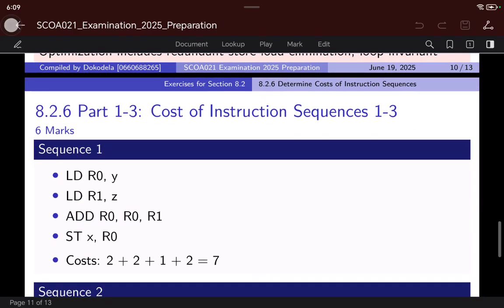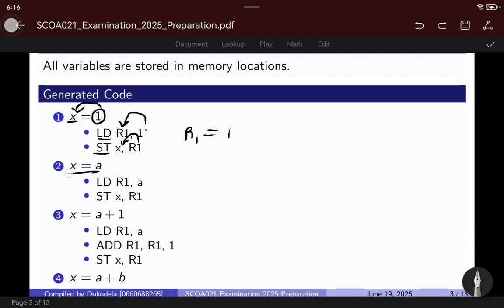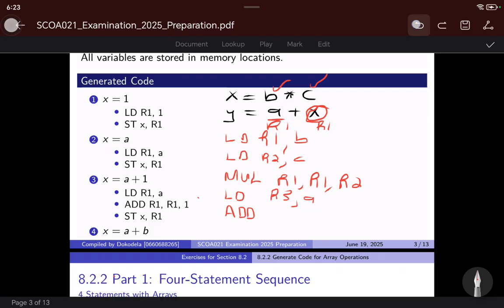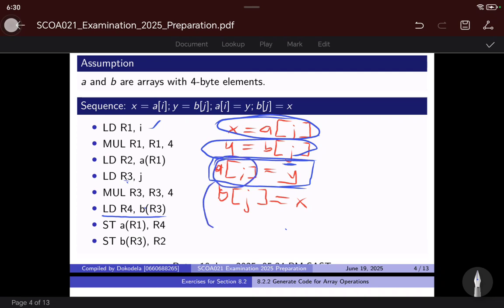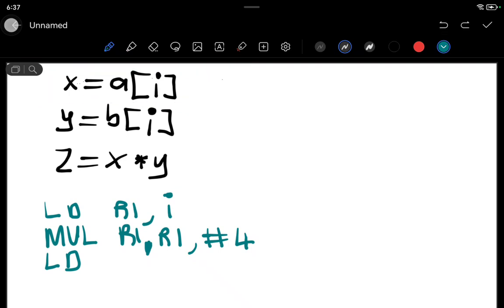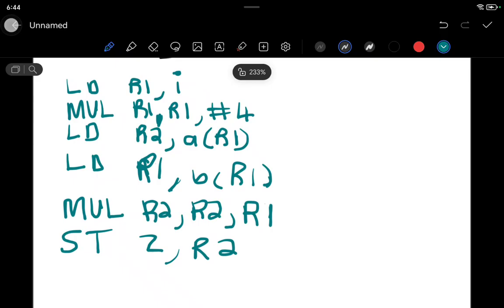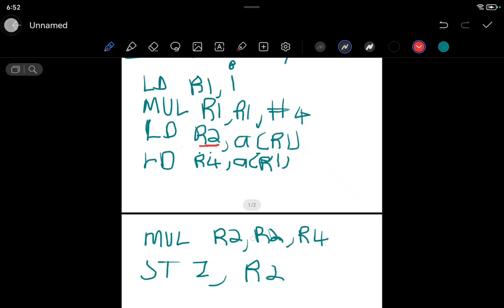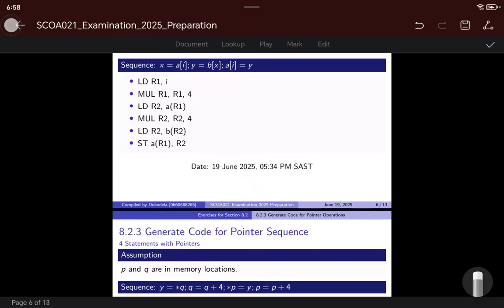SCOA021 2025 EXAM (Code Generator)